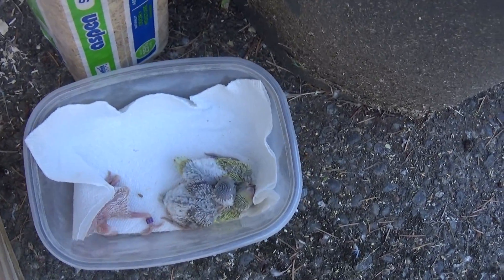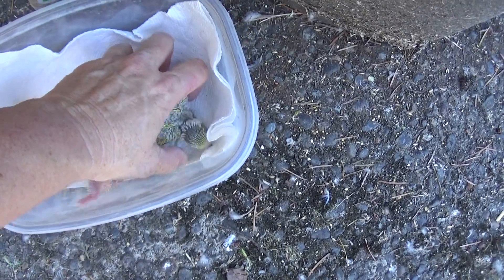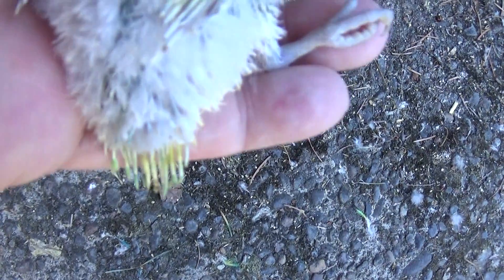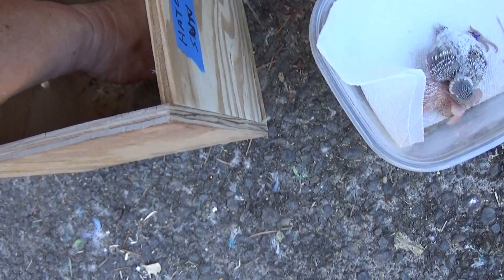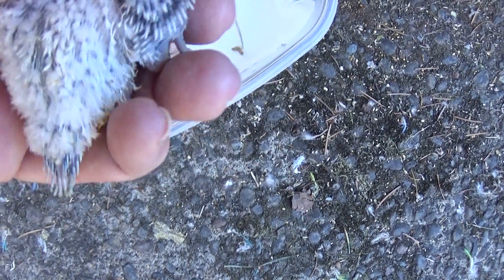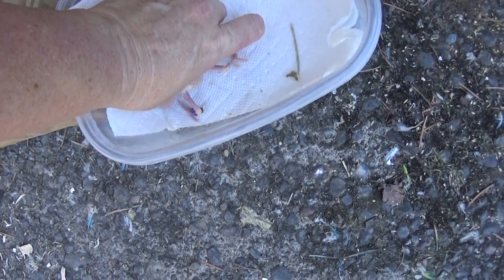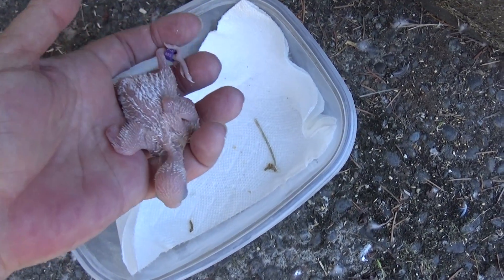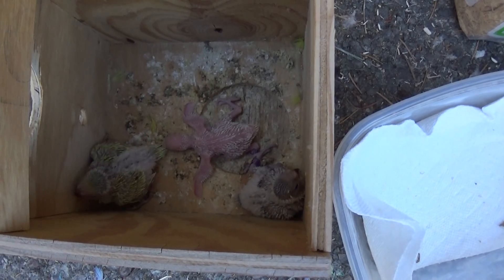#27 summer 2021- box cleaning O'Dowd and Spring